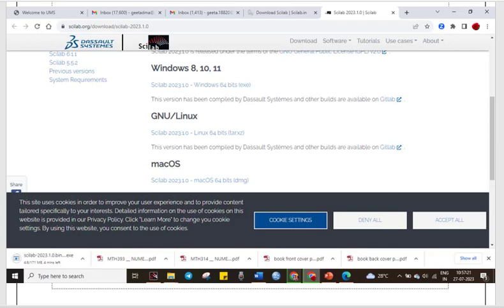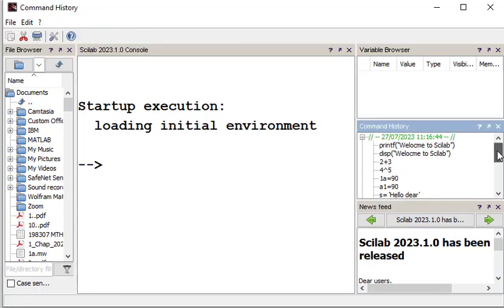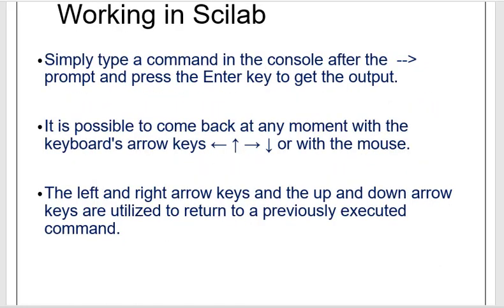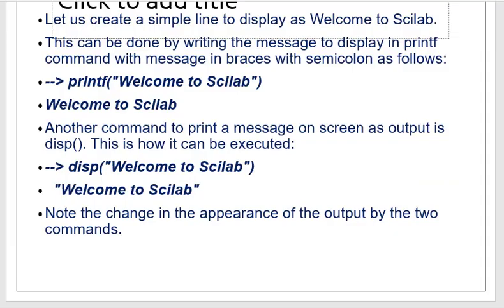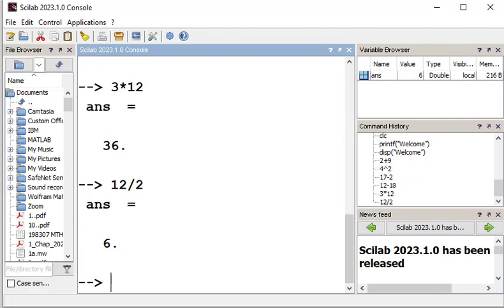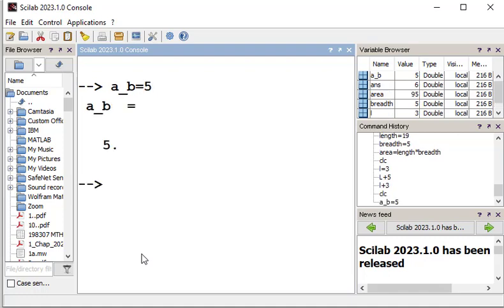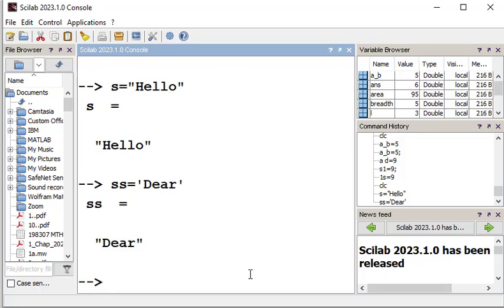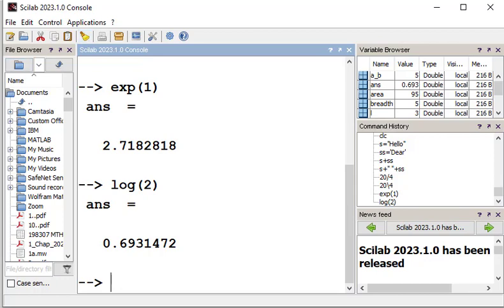Scilab : Quick Introduction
# Installing Scilab
Where to get Scilab
Commands in Scilab
Programming in Scilab
Basic introduction to Scilab
Scilab an open source to MATLAB